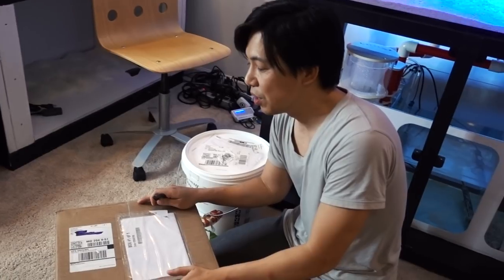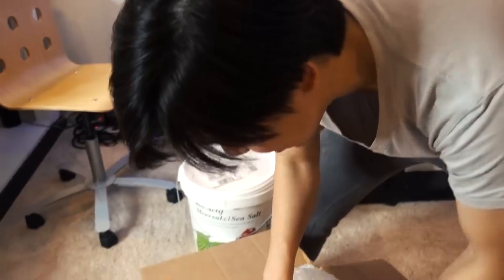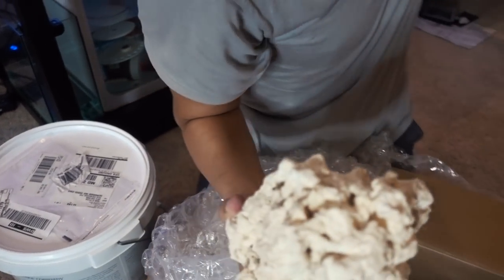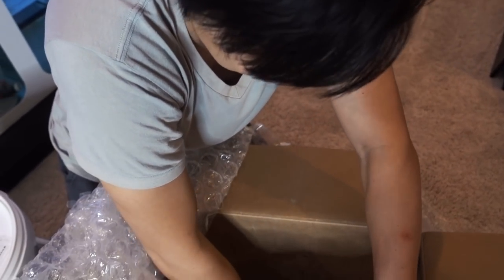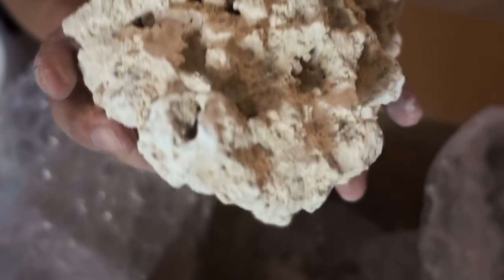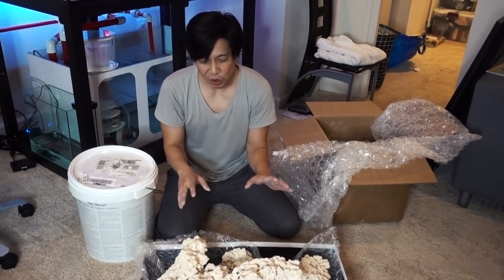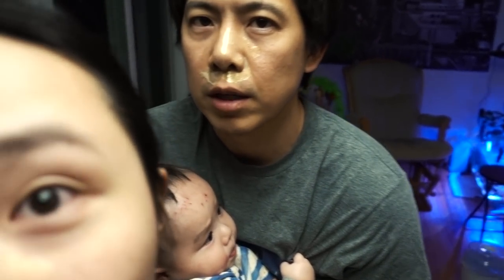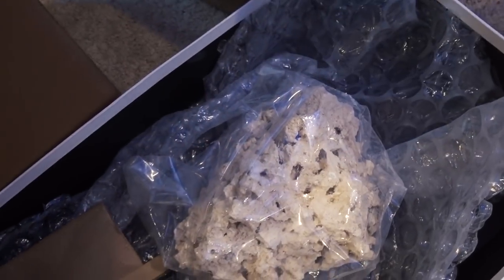Comparing ROCKS (BulkReefSupply vs. Marine Depot) & Aquascaping! (135g - 4/12/2020)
We got rocks! A few weeks ago I ordered rocks from both BulkReefSupply and Marine Depot. I ordered from two different sources due to cost and availability. I was especially curious whether the two MacroRocks are in fact the same... and they were. =)